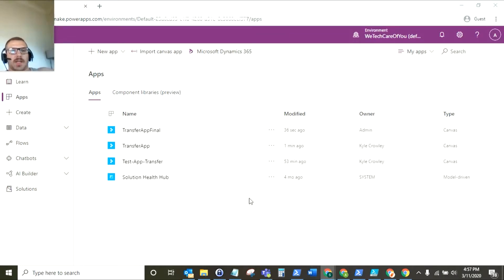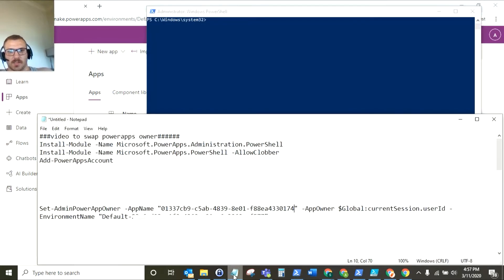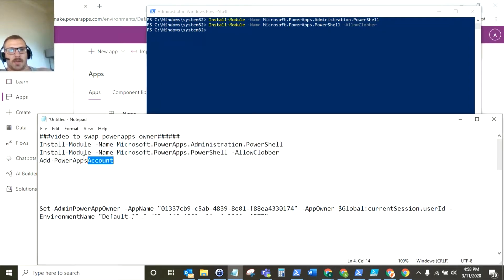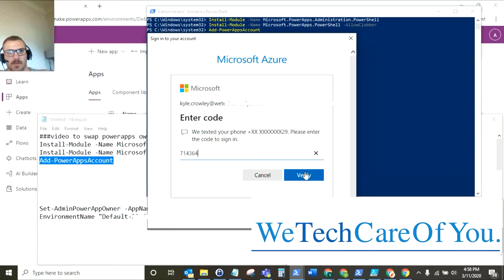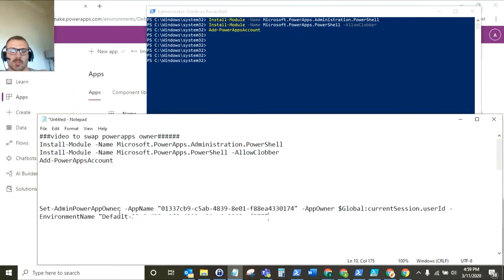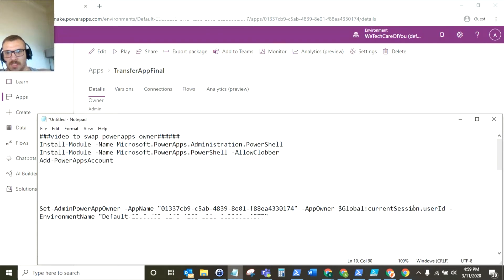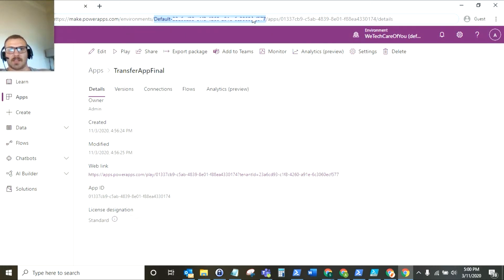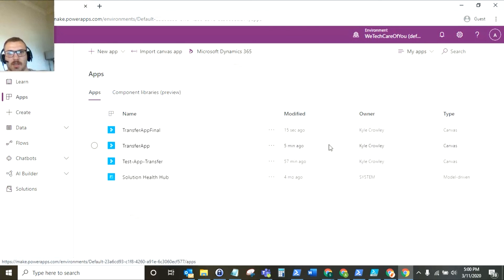How to transfer ownership of a Microsoft PowerApp using PowerShell - Change PowerApp Owner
This video shows how to transfer the ownership of a Microsoft PowerApp using PowerShell.